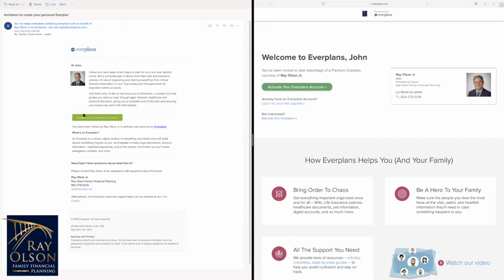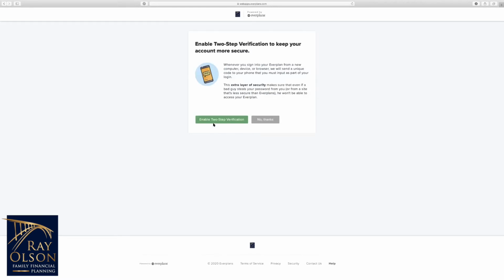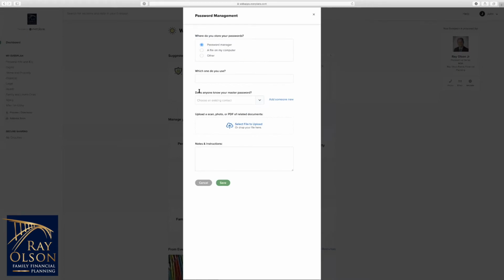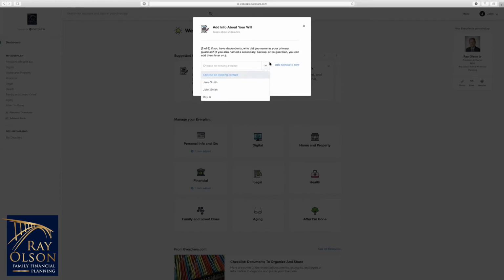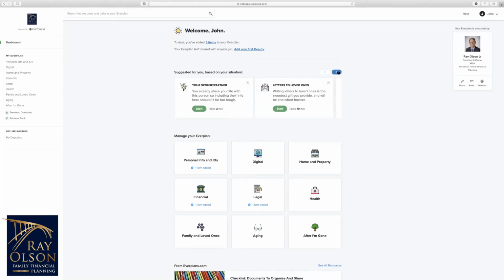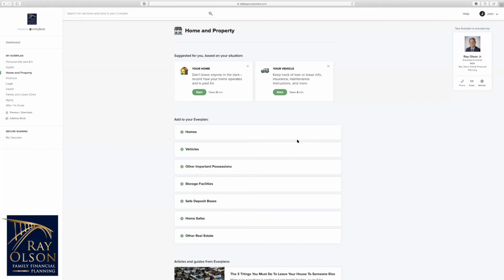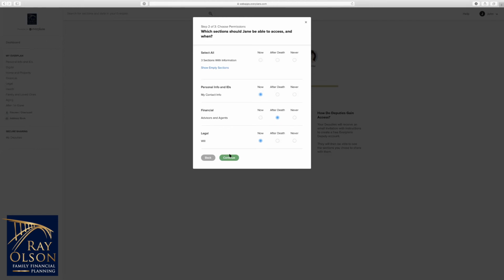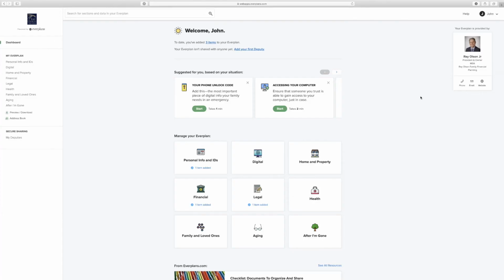How to Get Started With Everplans | Tutorial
As fiduciaries and holistic planners, we recognize the importance of legacy planning and ensuring your last intentions are executed. Everplans eases that process and proves invaluable for our clients time and time again. Check it out!